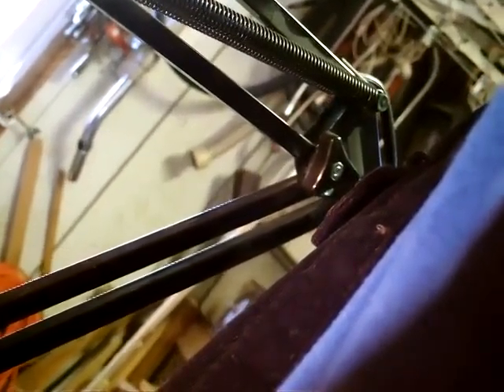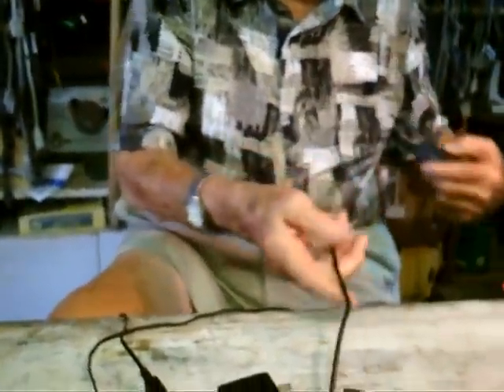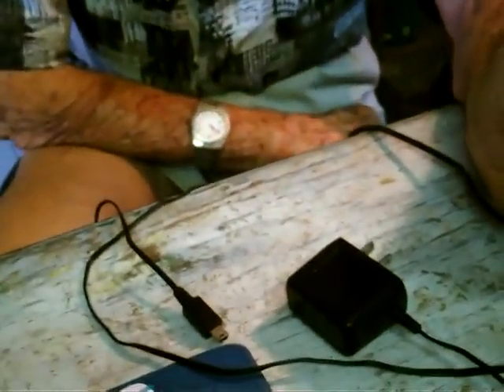Tom 14 6 25 Tricycle Scooter 1